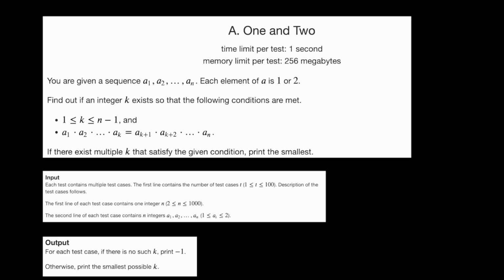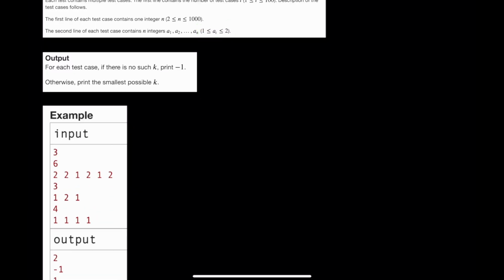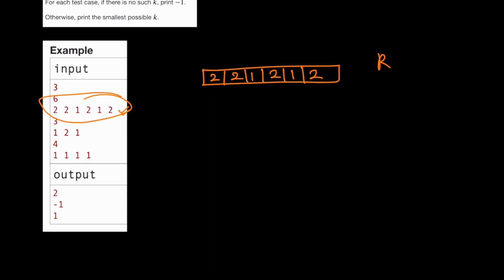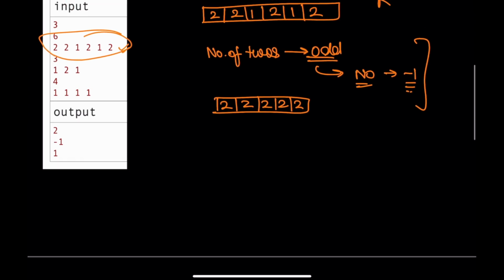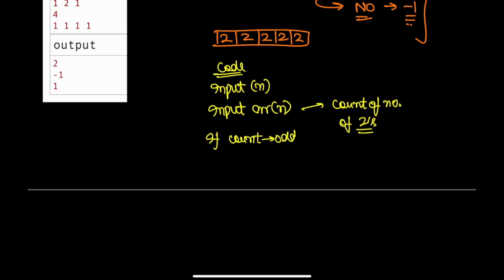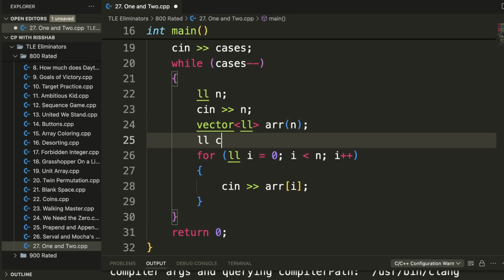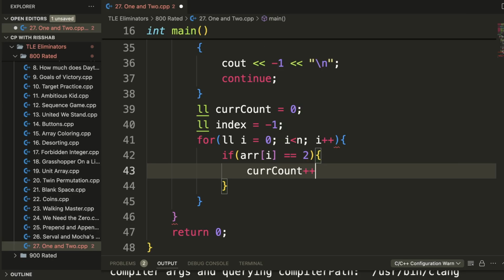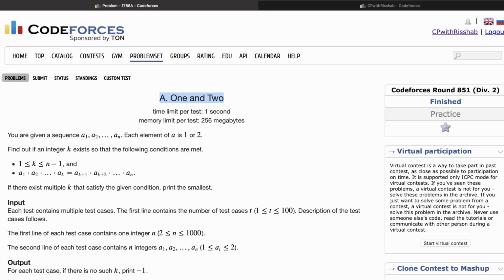One and Two | Codeforces Round 851 (Div. 2) |@TLE_Eliminators CP Sheet | 800 | Q27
In this video, We will be solving the twenty-seventh problem in the TLE Eliminators CP Sheet Rated 800 One and Two.